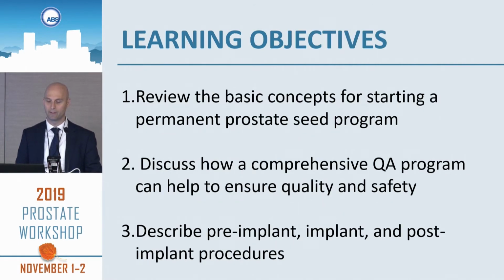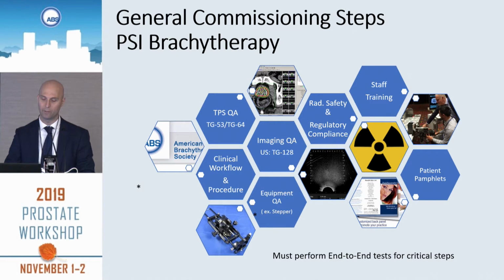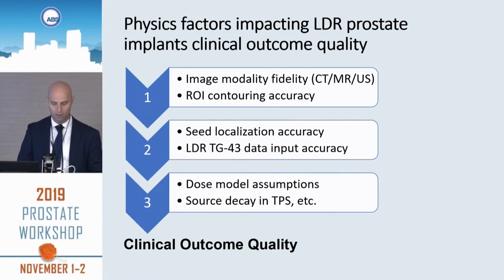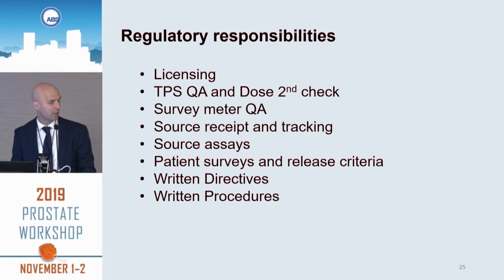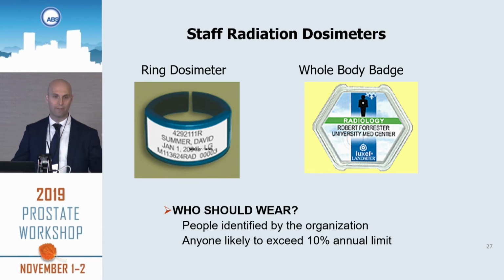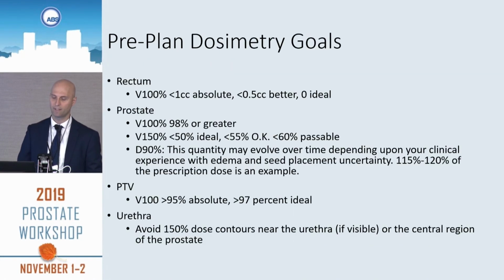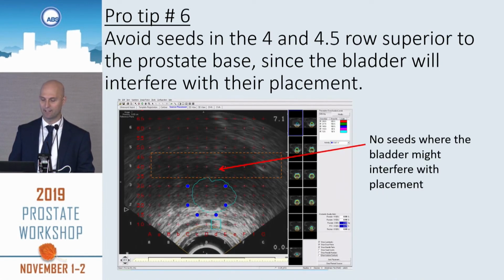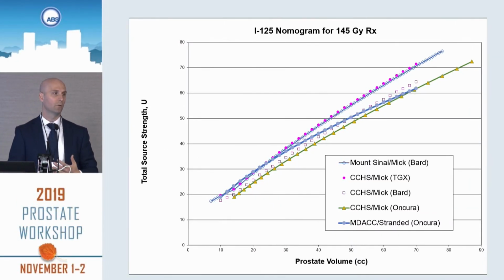Practical LDR & HDR Brachytherapy: The Physics Aspects of Permanent Prostate Seed Implants (Lecture)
Chris Deufel, Ph.D., discusses the nuts and bolts of end to end quality for a program and implant. Chris is an assistant professor, department of radiation oncology, Mayo Clinic.

Initially delivered at the ABS Prostate Workshop, November 1, 2020